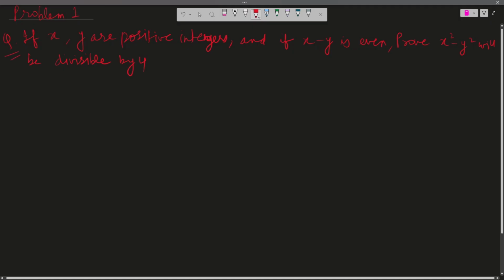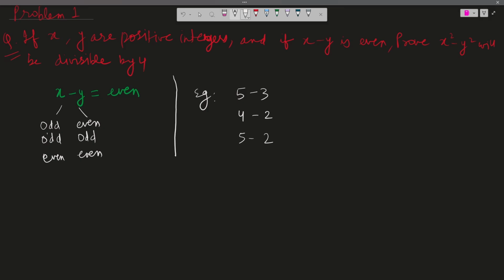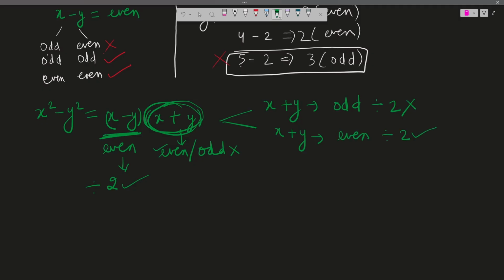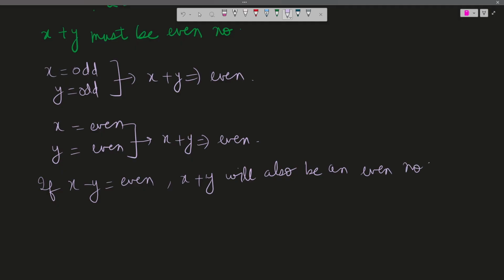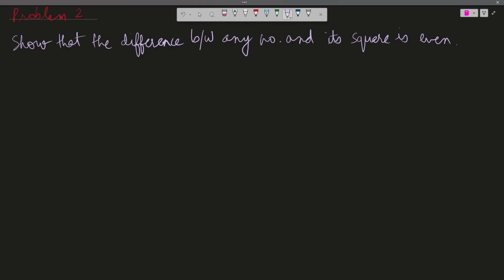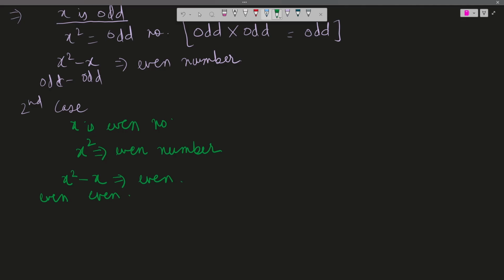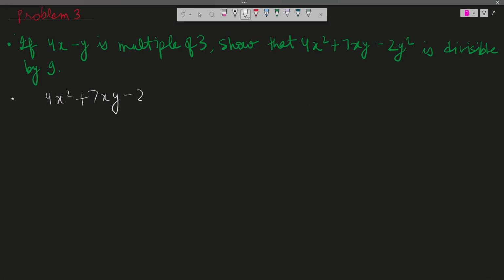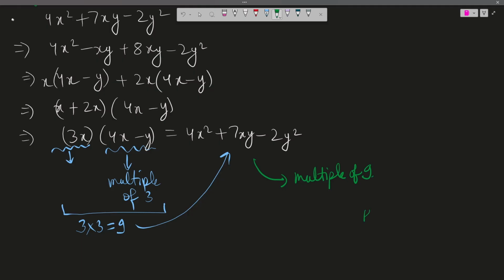Can You solve these Questions | Theory of Numbers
This video covers interesting number theory proofs focused on divisibility and patterns. First, learn why the difference of squares for even differences is always divisible by a certain number. Next, explore a fascinating property about dividing numbers and their squares, showing a consistent pattern in their remainders. Finally, discover how specific relationships between numbers guarantee divisibility, using tricks and logical reasoning to reveal these hidden connections within integers.